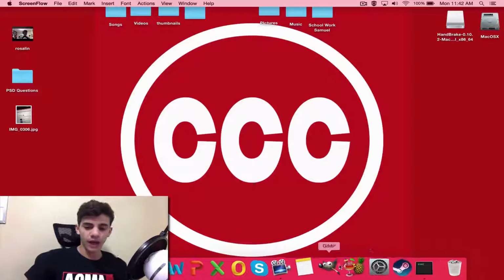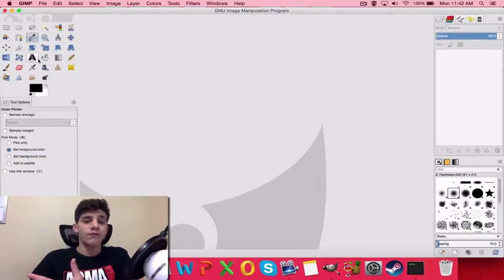100 SUB Q&A PART 1!!